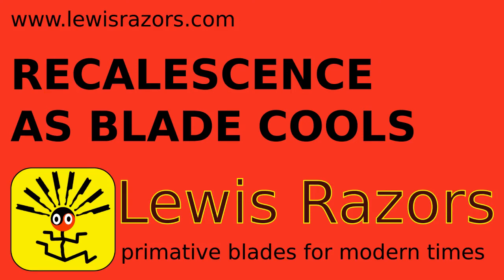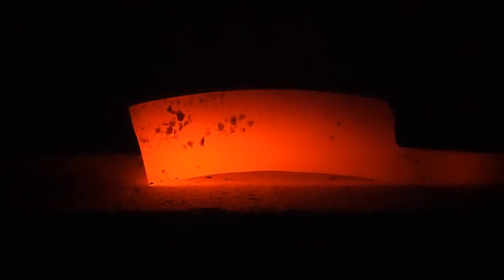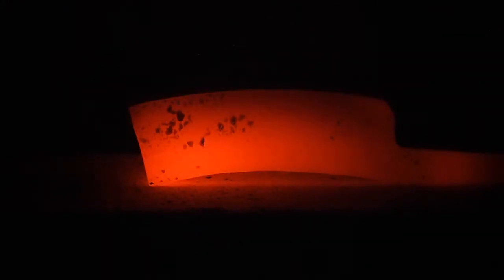Recalesence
A video showing a 1095 knife blade cooling from above critical temperature. As the metal cools the crystalline structure changes. When the crystalline structure changes heat is released causing the metal to get hot again. This is called recalescence.

The opposite reaction, decalescence, occurs as you heat metal. The red hot metal will turn black as the crystalline changes forms. When you see these shadows you know the metal has reached critical temperature.